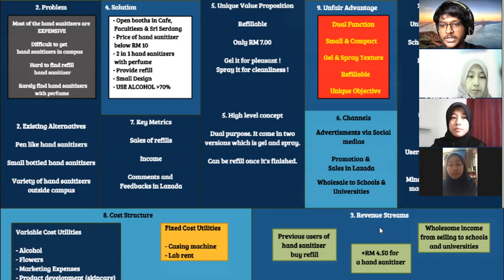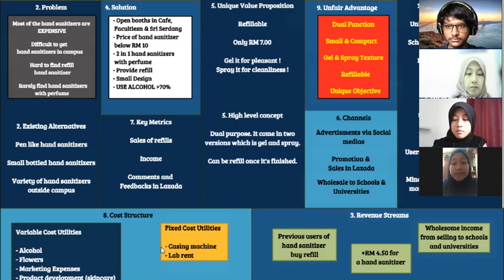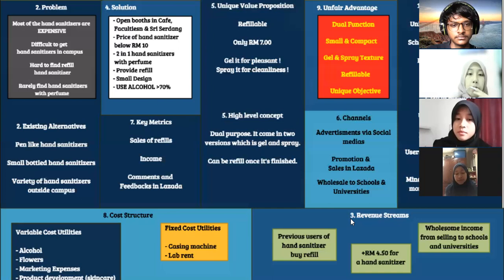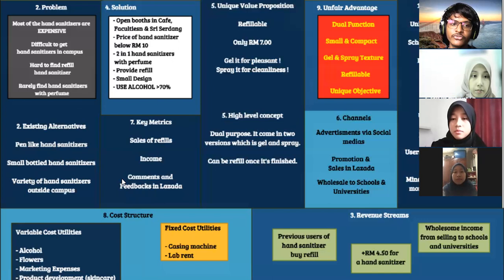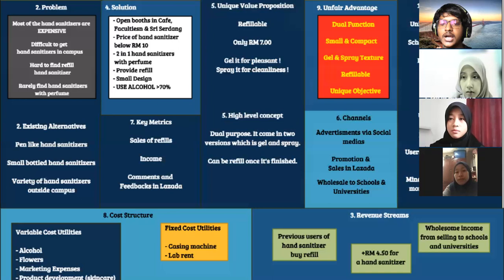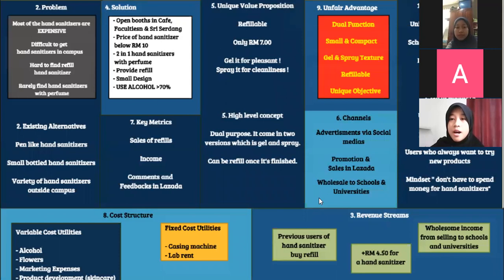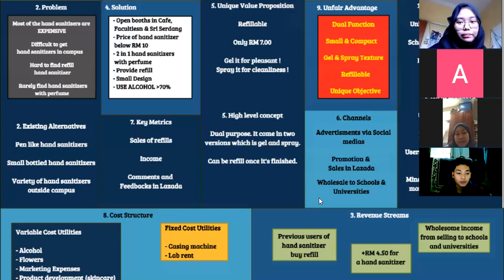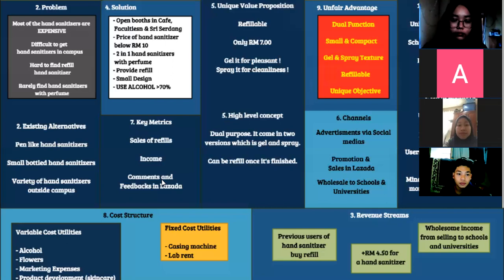LEAN BUSINESS MODEL CANVAS | MGM3180/11 | Group 7 | Lecturer Dr. Norhariani Mohd Nor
Group 7
1. NURSYAHFARAZURA (206499)
2. NORAMIERA ATHIRAH BINTI MOHD ZHAZI (206287)
3. WAN NOOR AMYLIA ERINA BT WAN ISMAIL (205226)
4. ALYA NADHIRAH BINTI JAMIL (206463)
5.NURUL AMIRA BINTI MAISHOR (205286)
6.Adriana Syakirah bt Mahadi (208098)
7.MOHAMAD AMIRUL ALIF BIN KAMAL (206951)
8. DINESH PRASAD A/L V. THANGA VELU (208308)

Lean BMC | Basic entrepreneurship